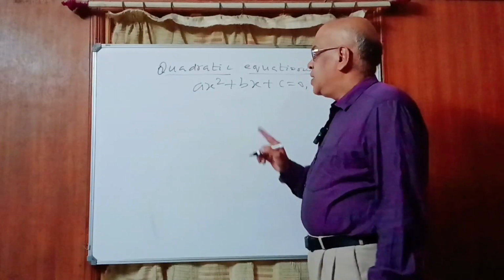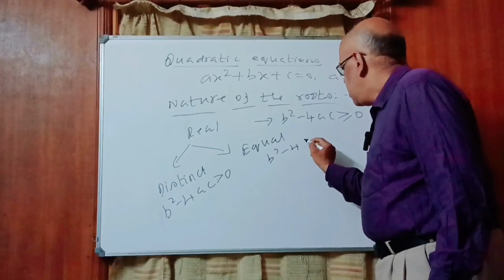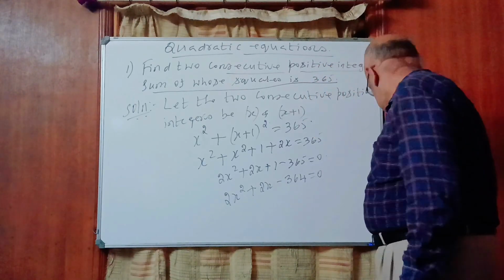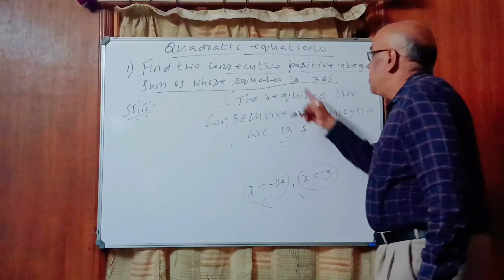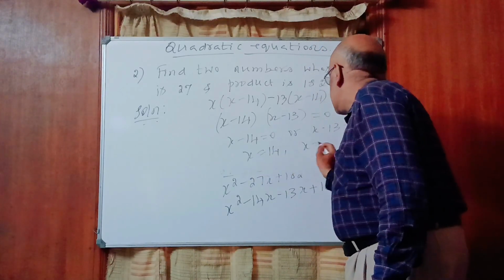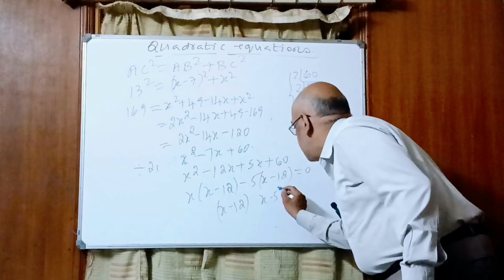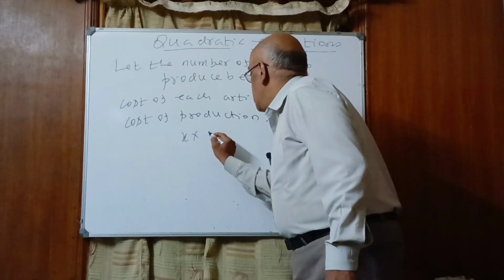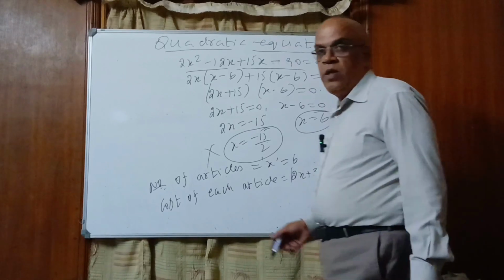Quadratic Equations WORD SUMS for class 10 Std